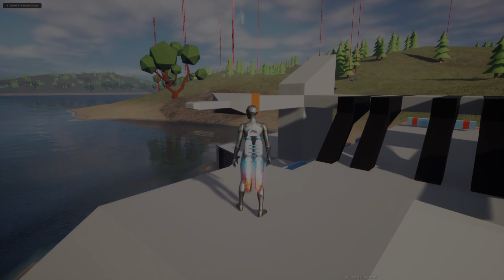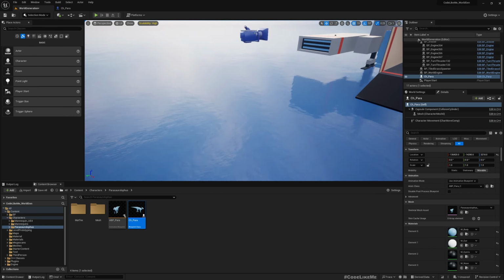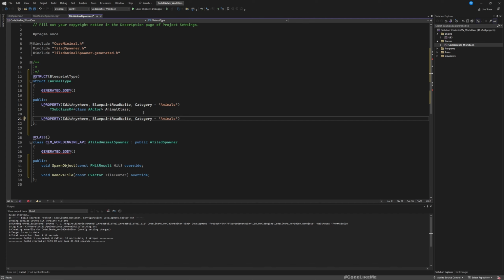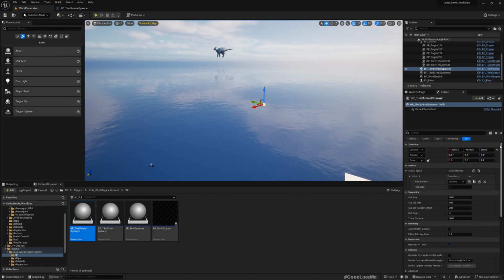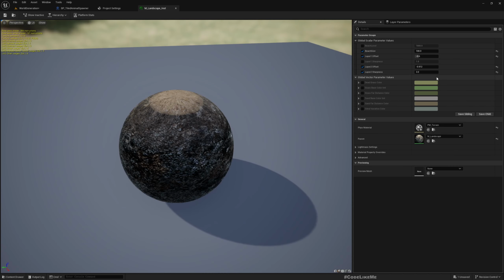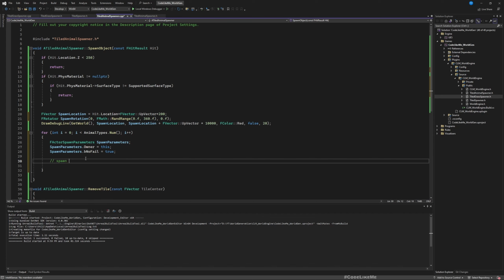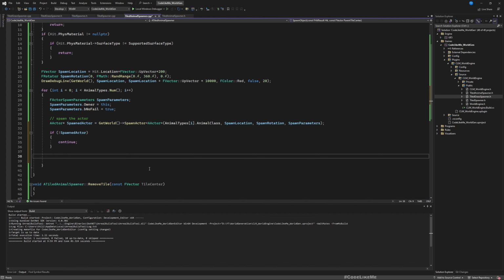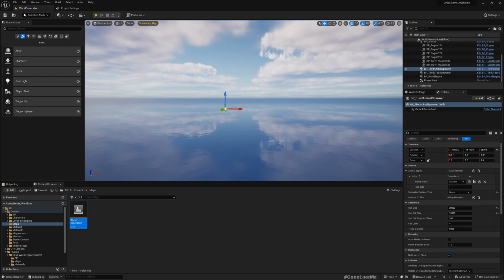Unreal Engine - World Engine #6 - Global Animal Spawner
This is the 21st episode of unreal engine infinite world generation system.
Today we are going to implement a animal spawner which enables us to spawn animals in the world everywhere in the generated infinite terrain. SO, no matter where we go, there will be animals. In order to keep the system optimized, the system will only maintain animal characters in the area surrounding the player. The system supports multiple animal types and they will only be spawned in habitable zones. Later on, we will extend the system to utilize object pooling pattern so it will be much more performant.